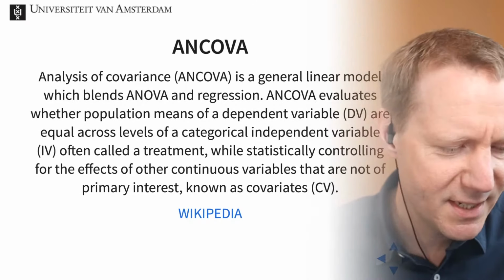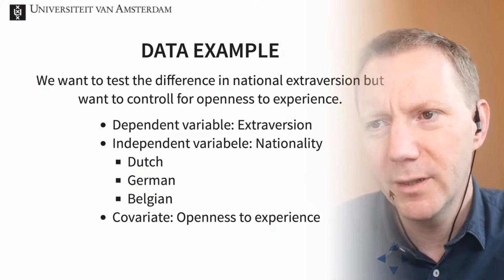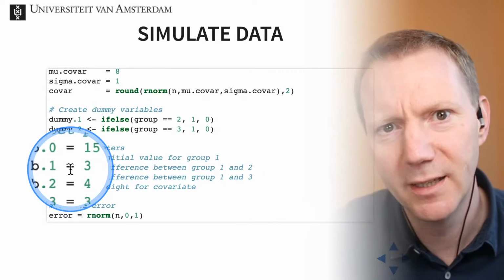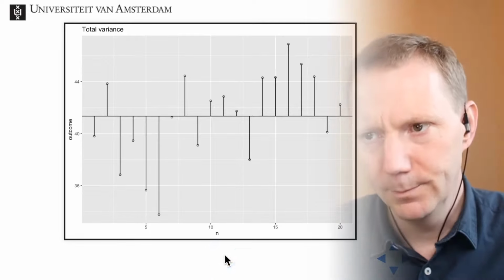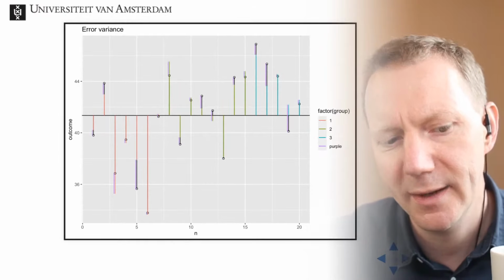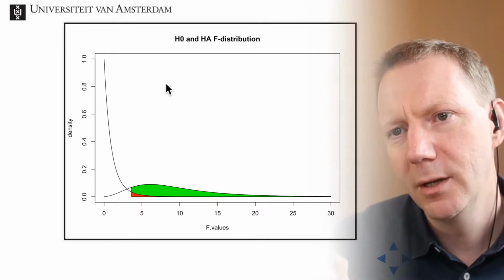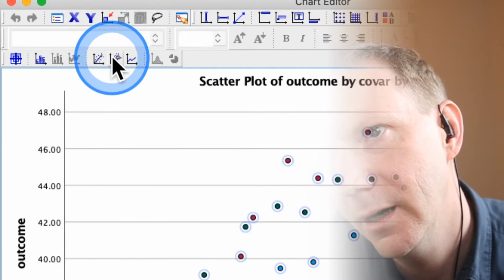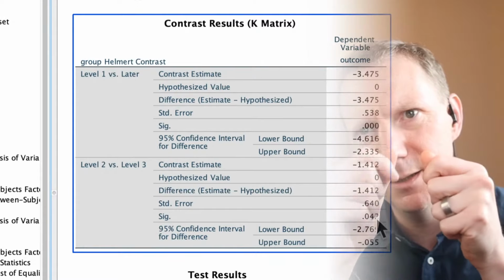SSR 2020 Lecture 15: ANCOVA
This lecture will cover the analysis of covariance (ANCOVA).